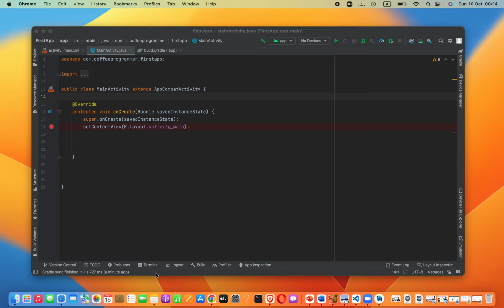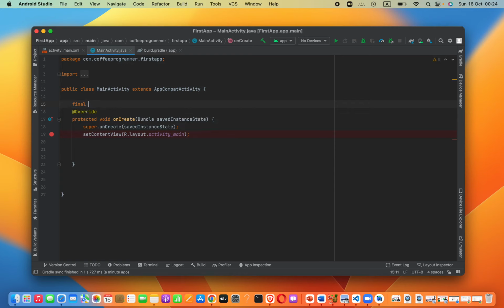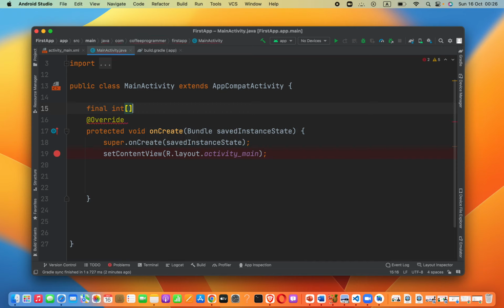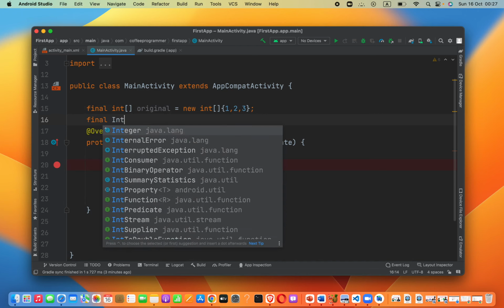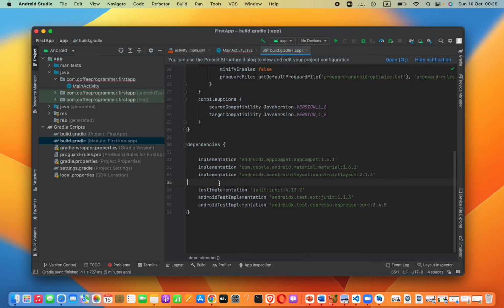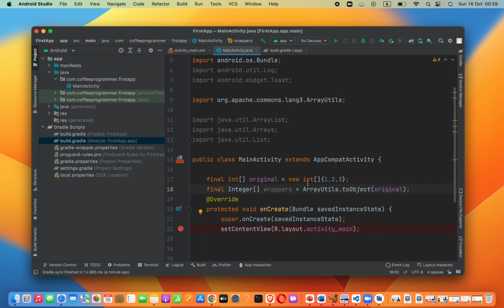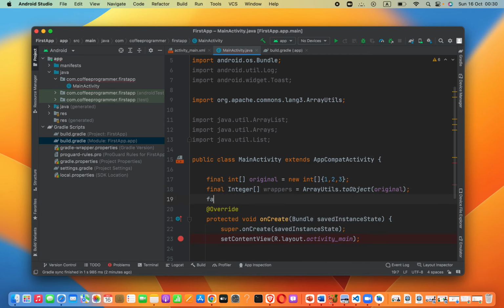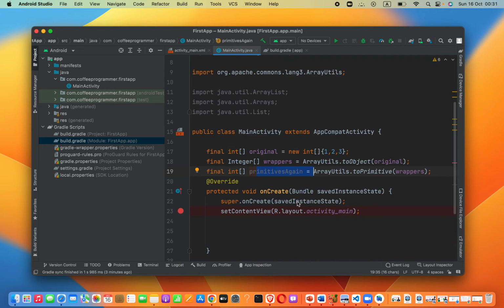How to convert Primitive type array into a Non-Primitive type of array (wrapper) in Java Programming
All methods called toObject(array) convert from primitive array to wrapper array
All called toPrimitive(array) convert from wrapper object array to primitive array